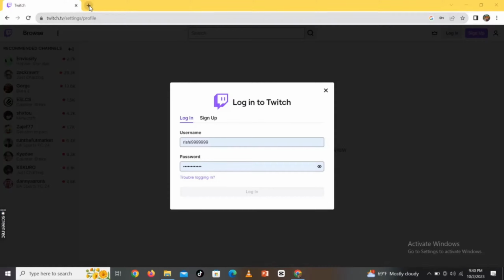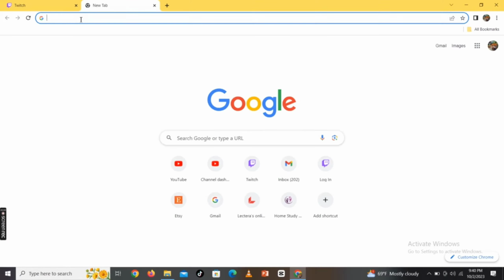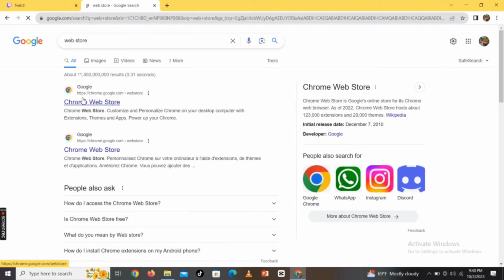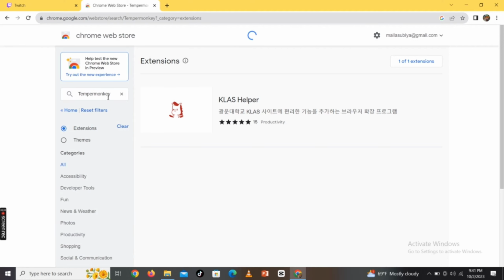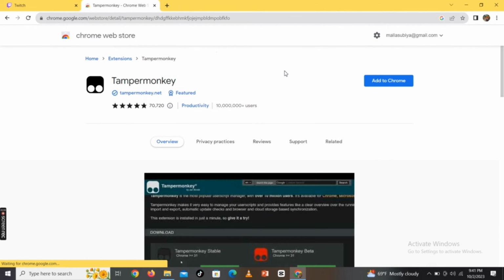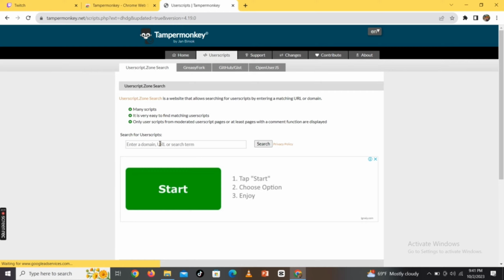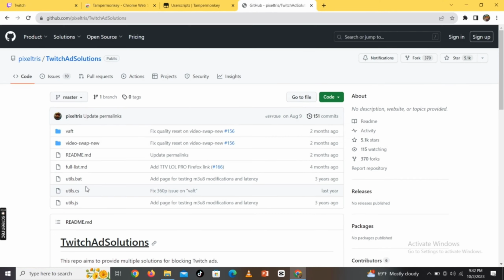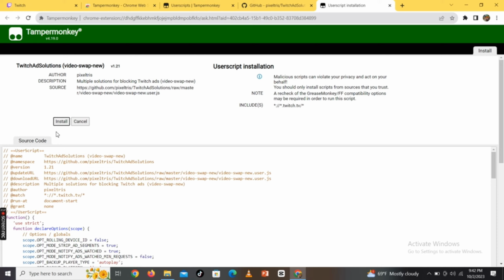How to Block Ads on Twitch 2023? Get No Ads on Twitch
Tired of ads interrupting your Twitch experience? Learn how to get ad-free viewing on Twitch with our step-by-step guide. Say goodbye to interruptions and enjoy uninterrupted content!